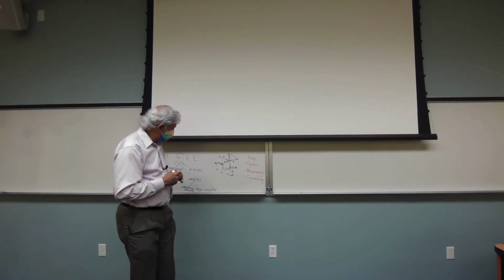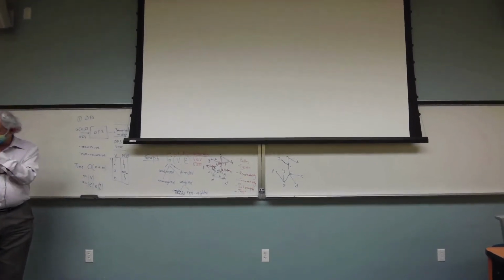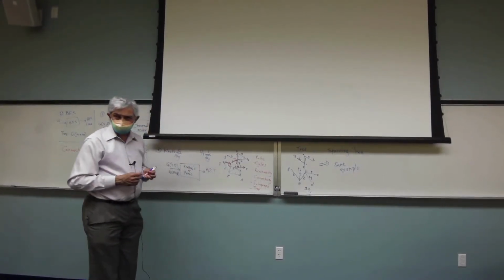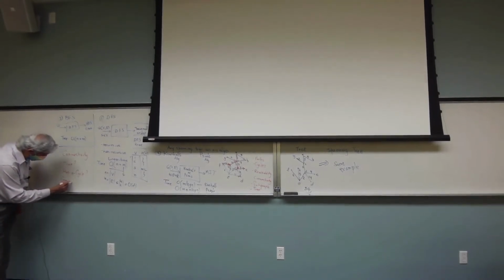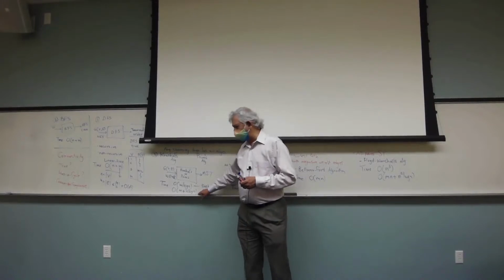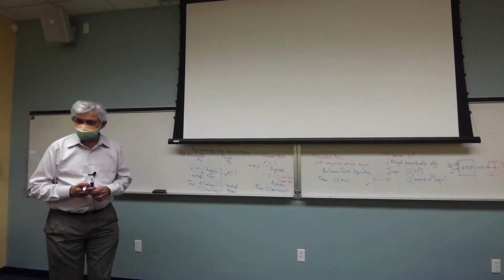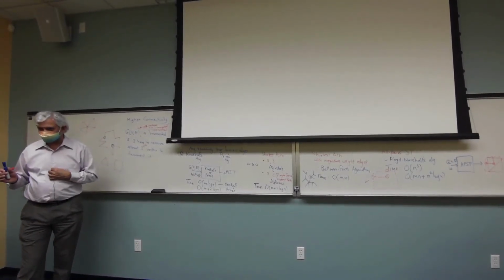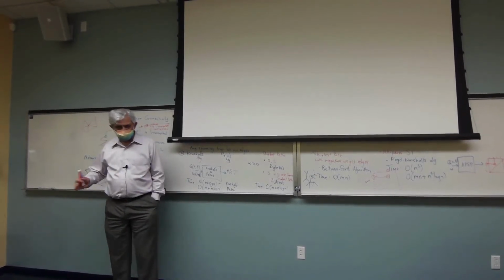GDSC FIU - Dr. Giri Competitive Programming Lecture Graph Algorithms